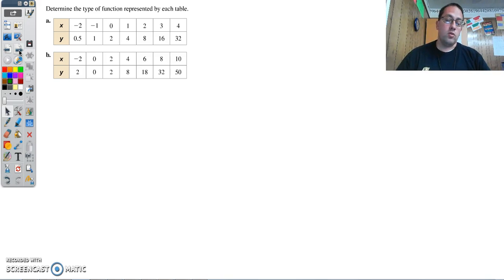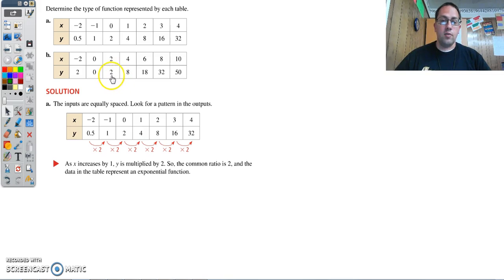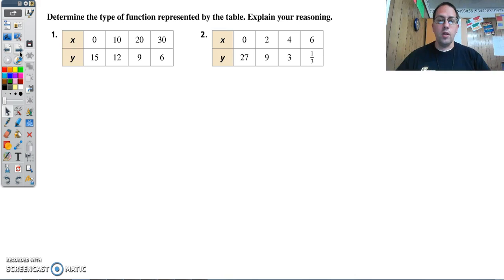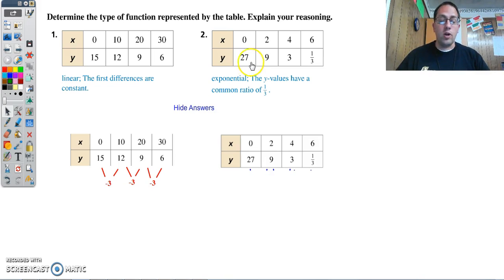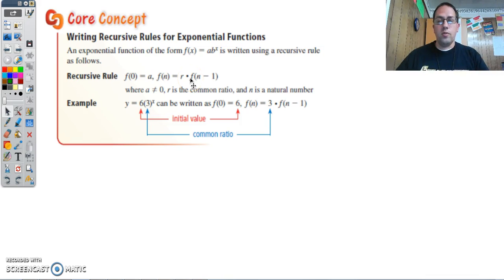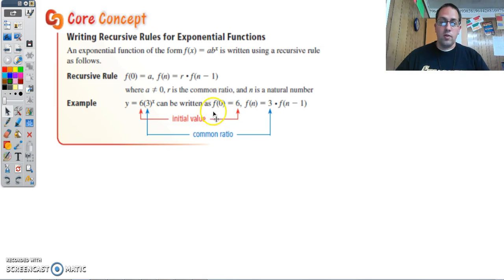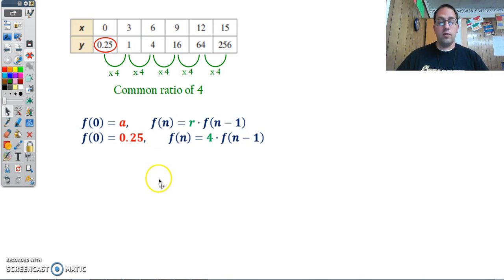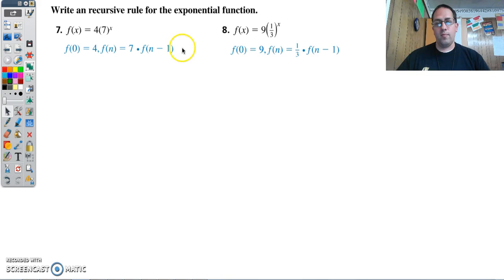7.7a Common Ratios & Recursive Rules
In this video we see how to identify exponential functions by analyzing a table of points. We then learn how to write recursive rules for exponential functions